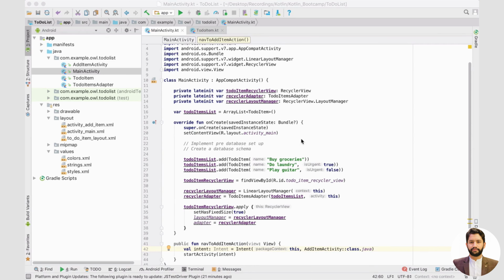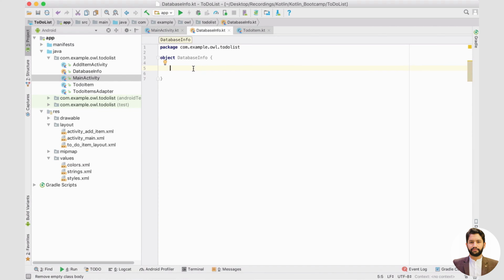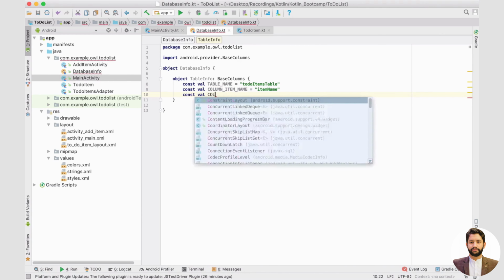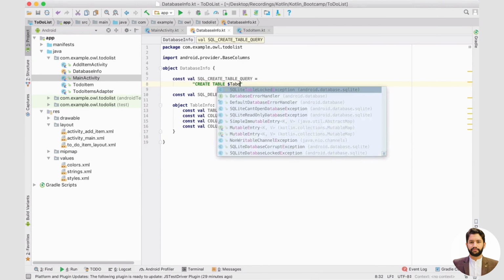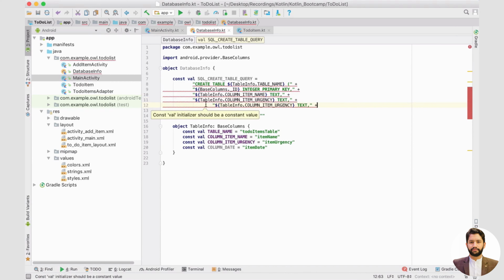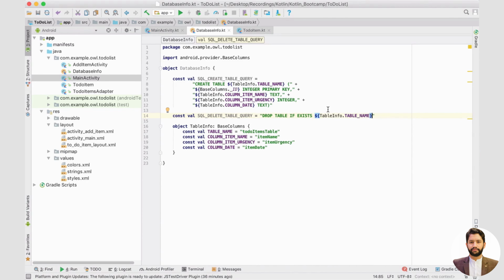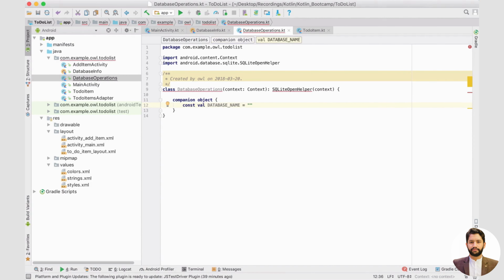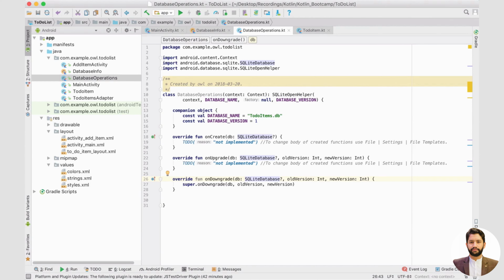26.2. Project BootCamp Day-3 | Database Schema | Android App Development with Kotlin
26.2. Project BootCamp Day-3 | Database Schema | Android App Development with Kotlin